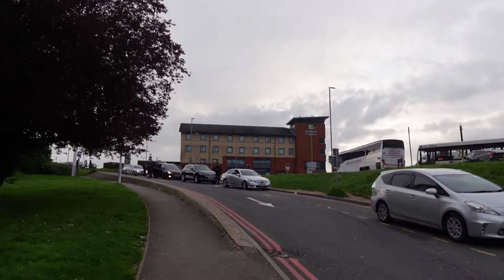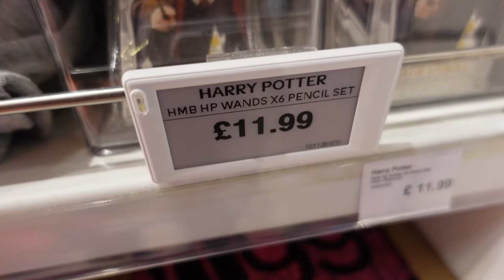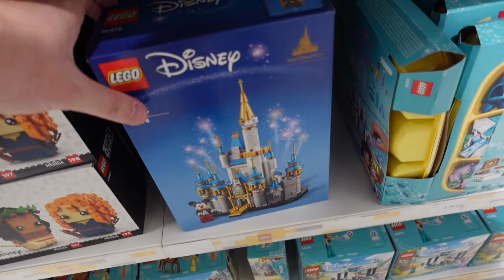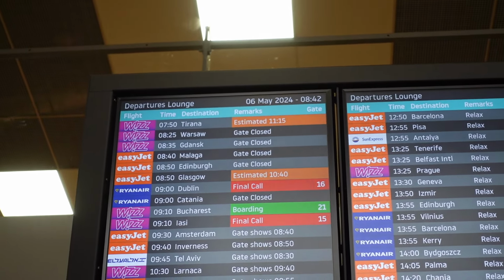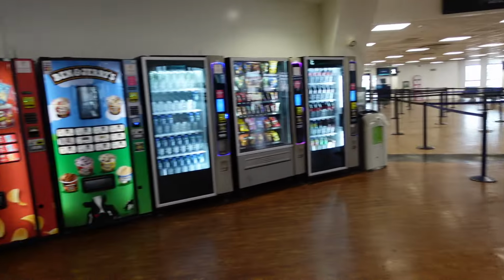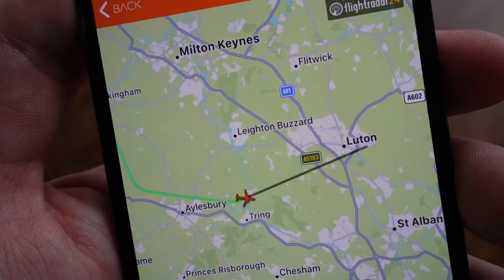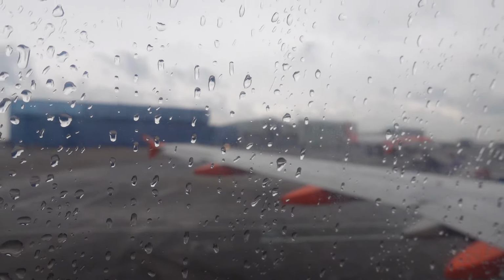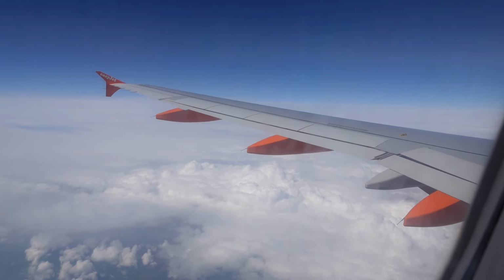Delayed TRAVEL DAY Flying easyJet - London Luton To Glasgow Airport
Day 23 of my 30 day daily video/vlog challenge!

Join me today for a delayed travel day, flying from London Luton Airport to Glasgow. This travel day is following a weekend spent exploring the potential Universal Studios Theme Park, more videos linked below.